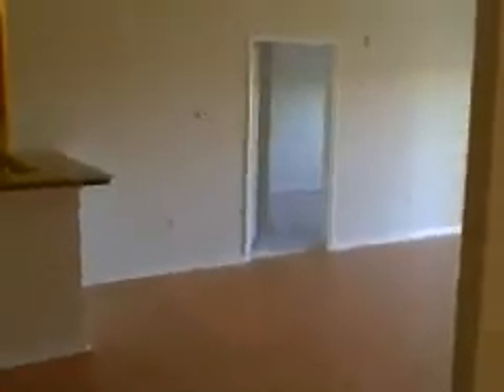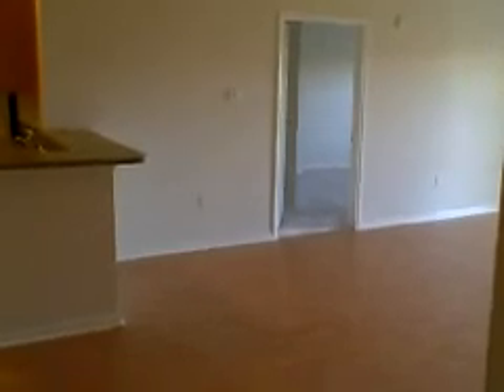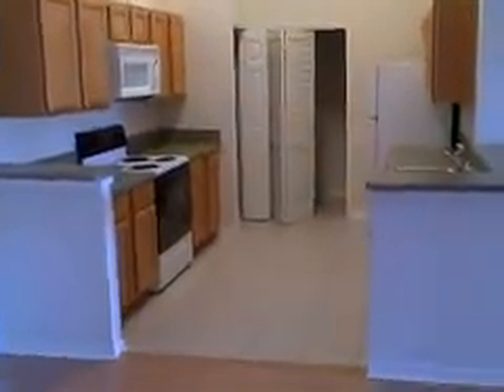Villa Beauclerc Rentals The Pine Floorplan